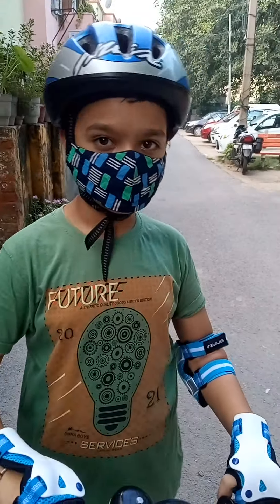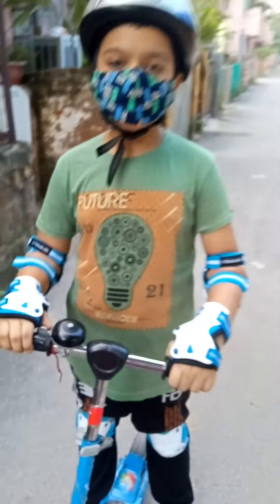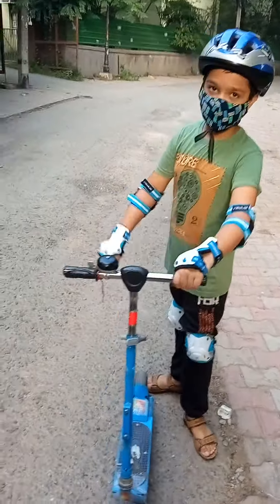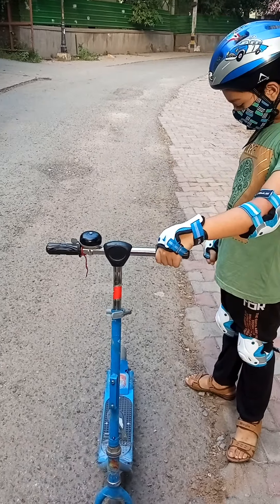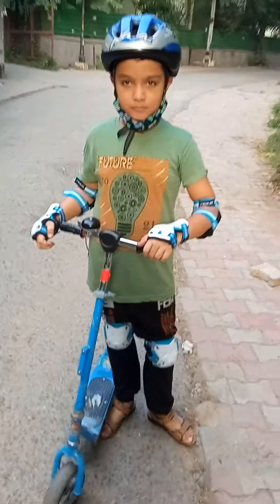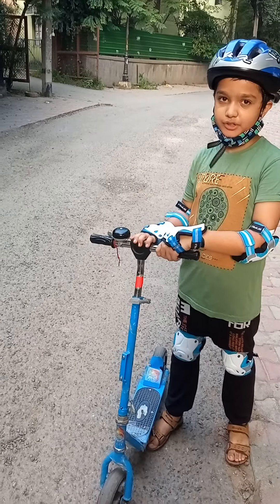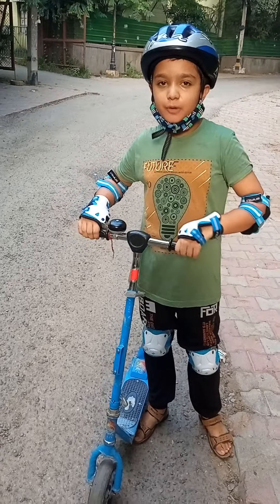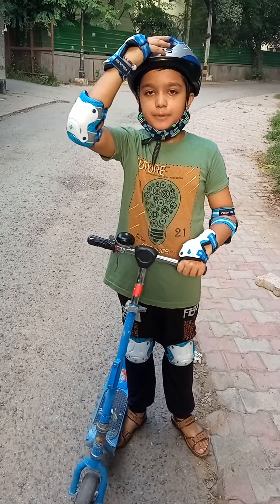Toddler scooter ride and safety precautions